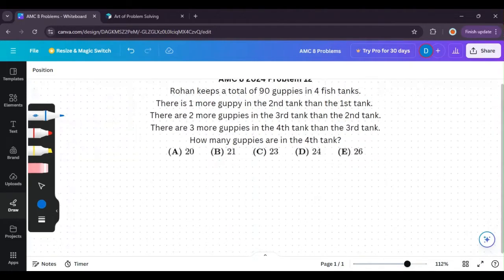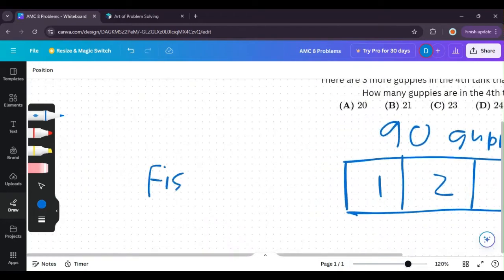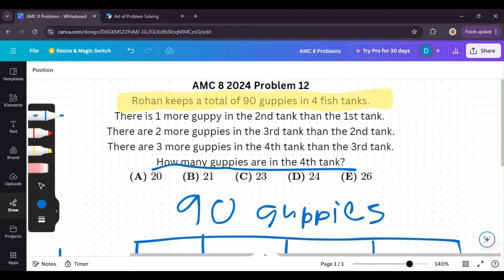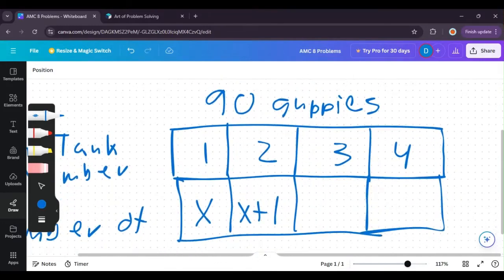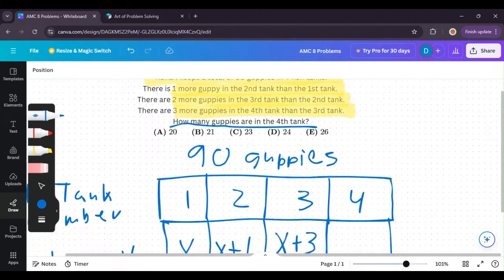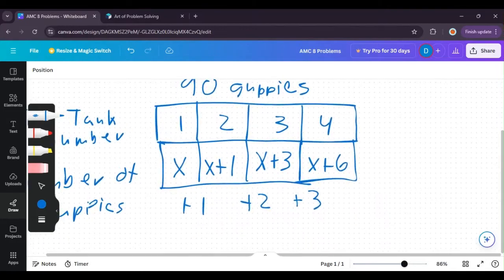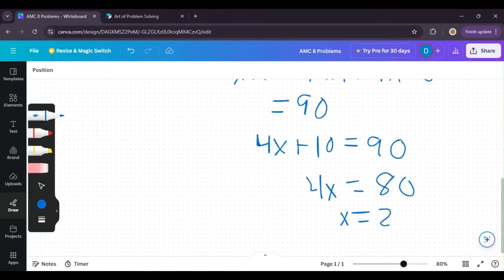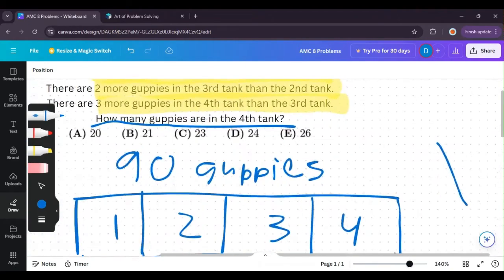AMC 8 2024: Problem 12 Breakdown